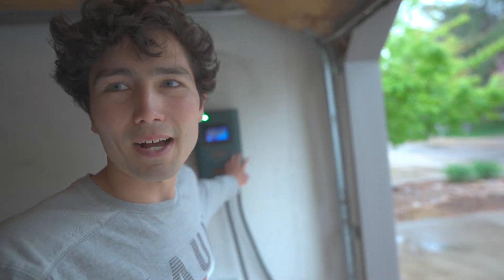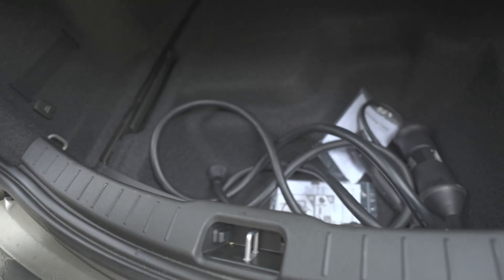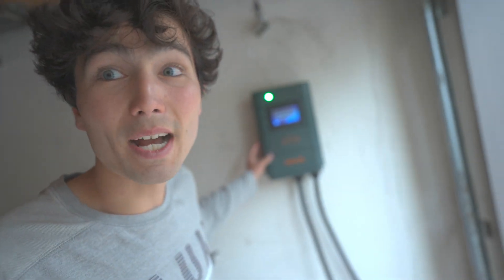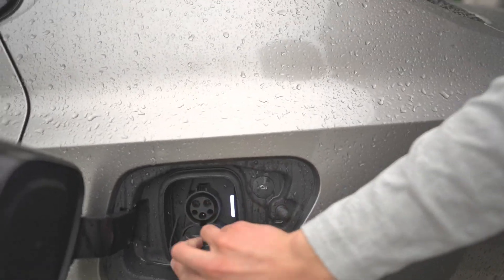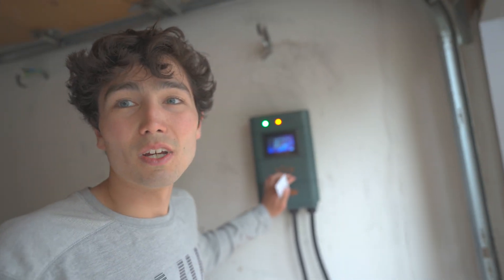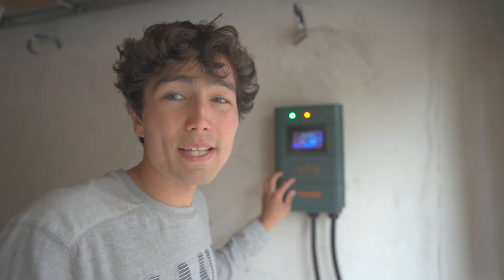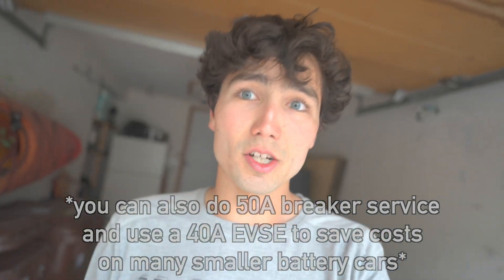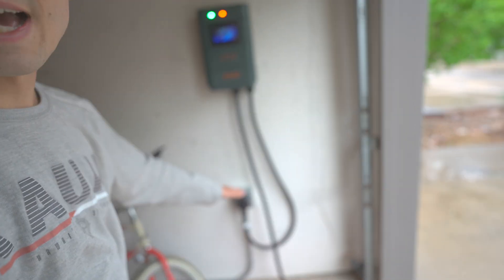Home Charging Your Electric Car - Here's How It Went For Me And What To Know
Max goes over his experience getting Level 2 AC home-charging setup for his Polestar 2. Does it make sense for you?

Vevor EVSE
(My unit does theoretically have WiFi and an app but it does not seem as user-friendly/polished as ChargePoint for the Western market)